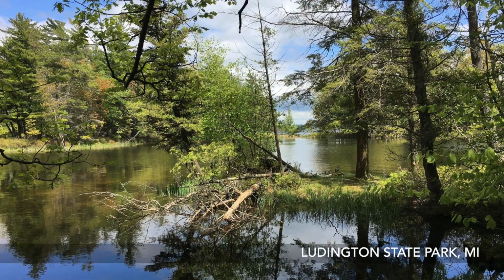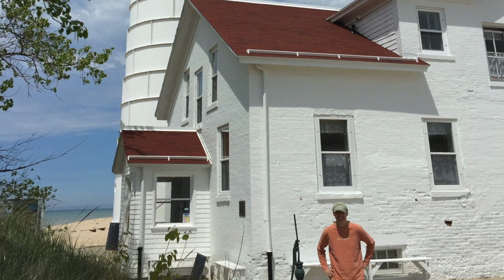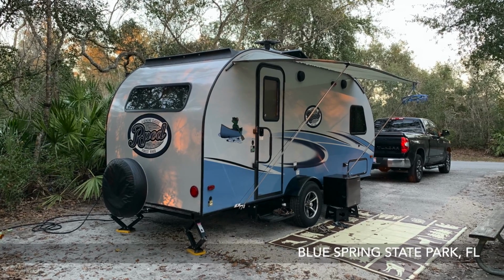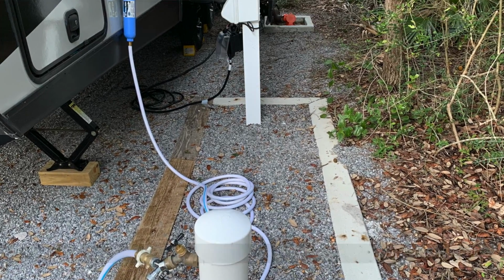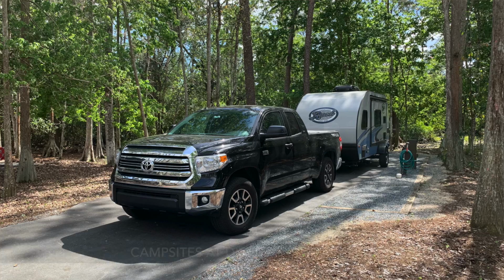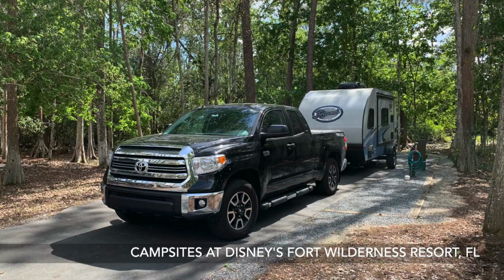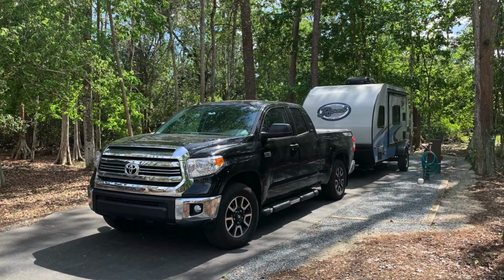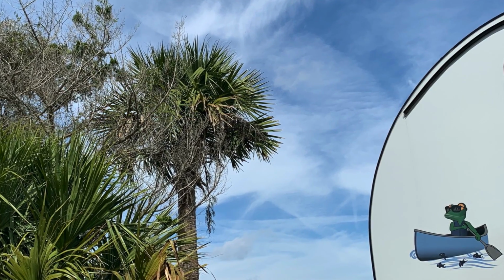RV Tips - 5 Things to do During the Off-Season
In this video, I will be sharing 5 tips on things you can do during the RV off-season that will give you a head start to new adventures! These tips can be useful no matter what brand or type of RV you currently own or are considering.

DISPLAYED PRODUCTS*

- Camco Flying Insect Water Heater Screen (4.5" x 4.5")
- Camco Flying Insect Water Heater Screen (6" x 8.5")
- Camco Flying Insect RV Furnace Screen (2-7/8")

NOT SHOWN, BUT ALSO USEFUL*

- Camco Flying Insect Screen for Dometic Refrigerator (6 pack, requires 2 packs)

PURPOSE